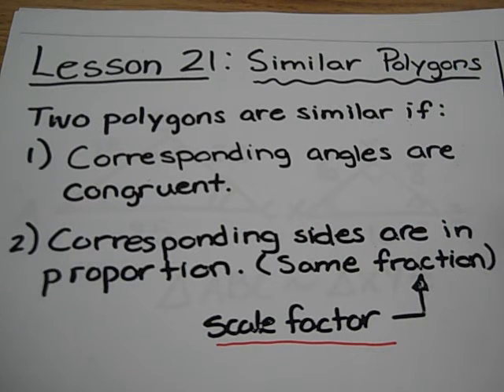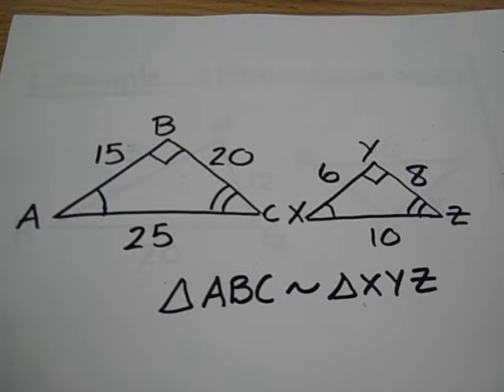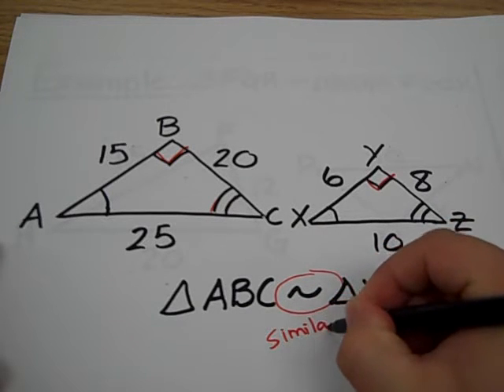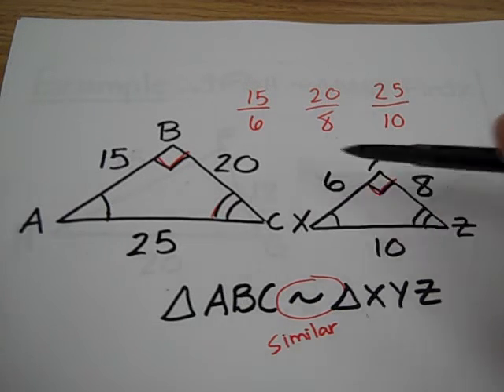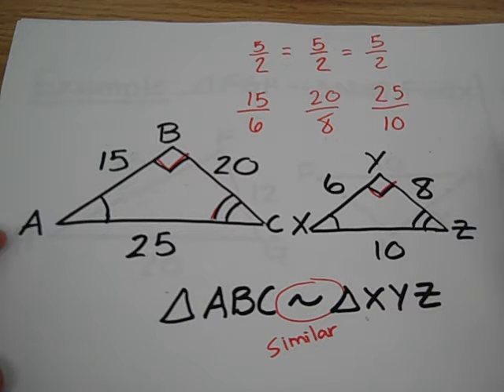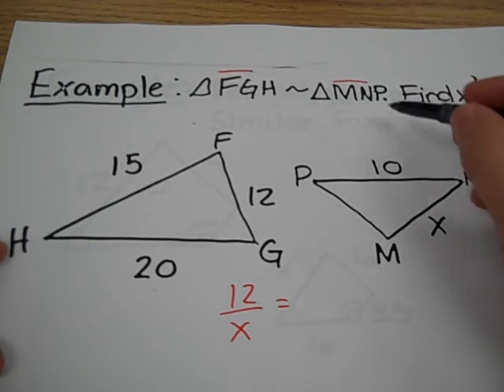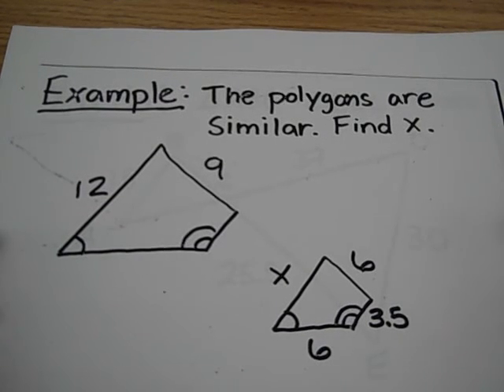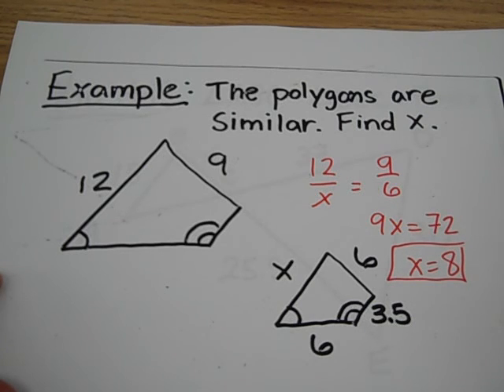Lesson 21 Similar Polygons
Hey, I tried something new! I hope you like it.